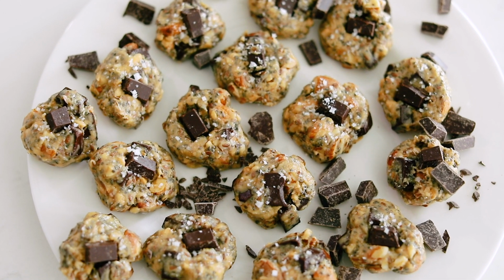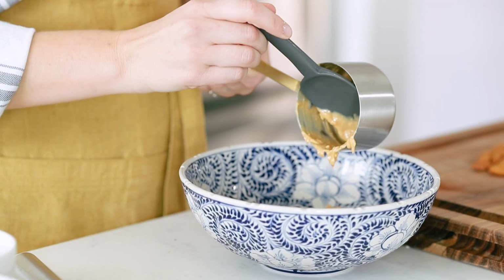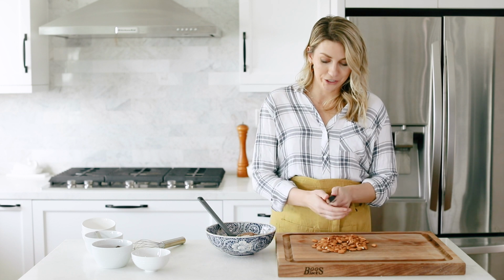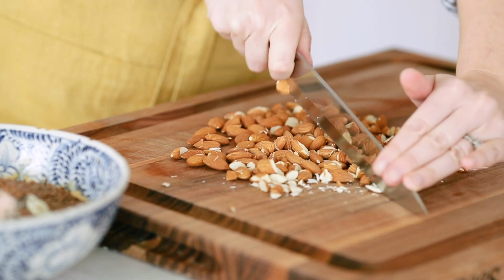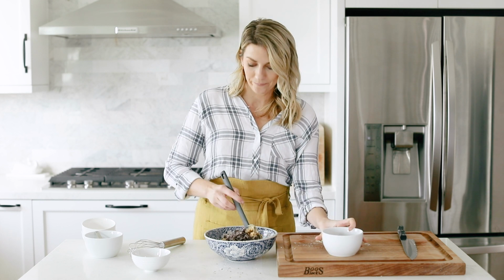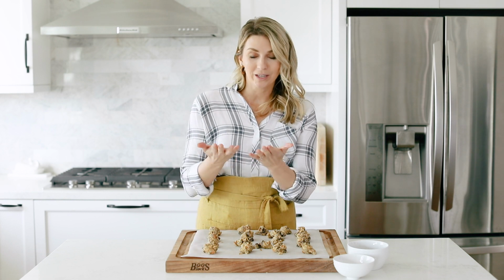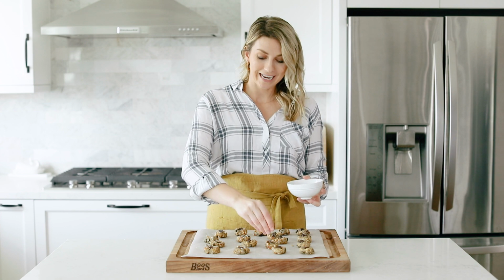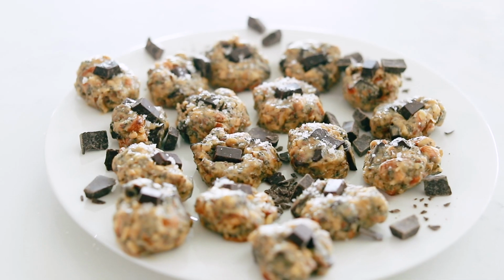No Bake Seedy Breakfast Cookies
Want a nutrient dense start to your day that takes little effort to prep? These No Bake Seedy Breakfast Cookies are so delicious and easy to make ahead!